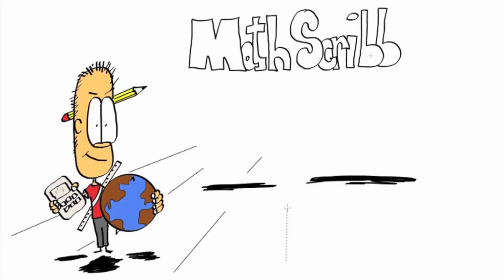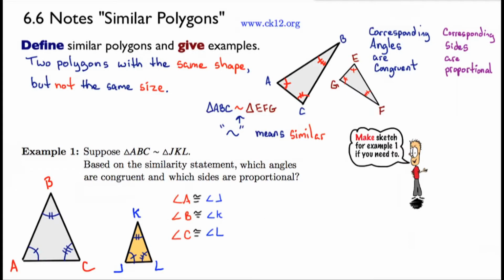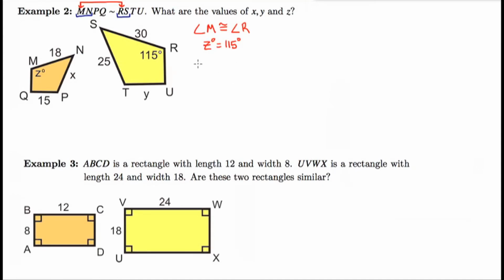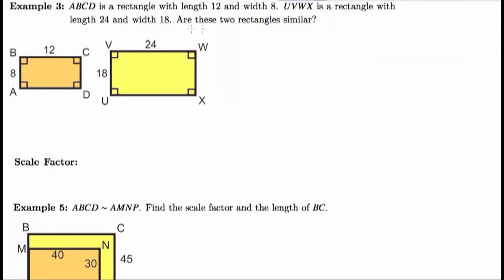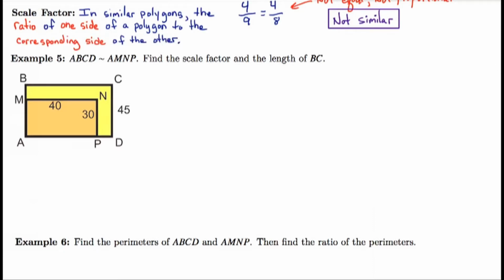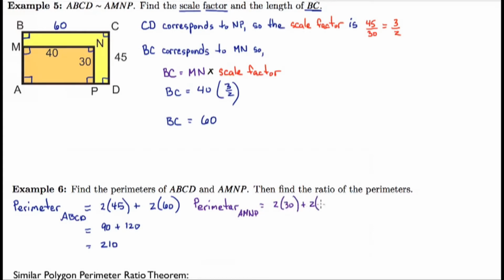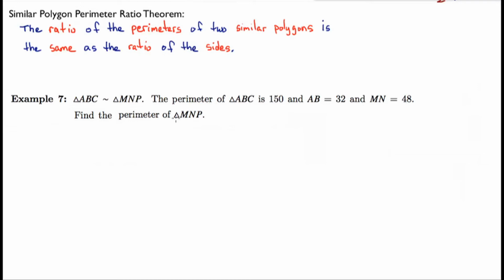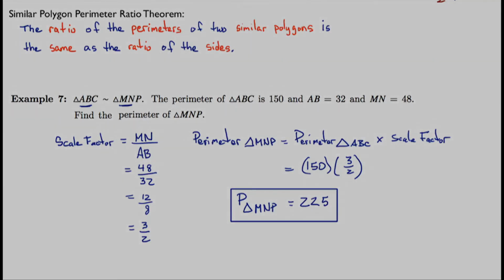6.6 Video Notes "Similar Polygons"